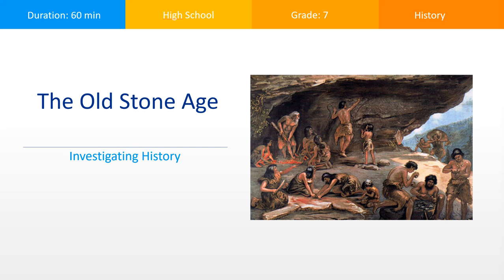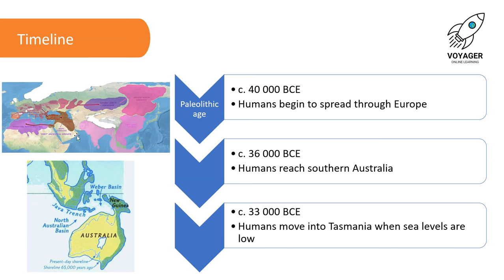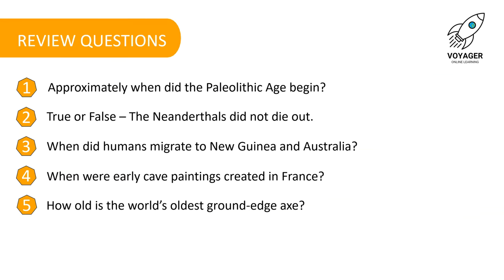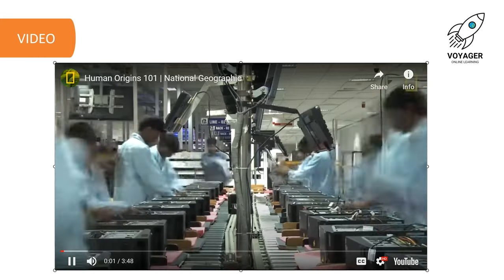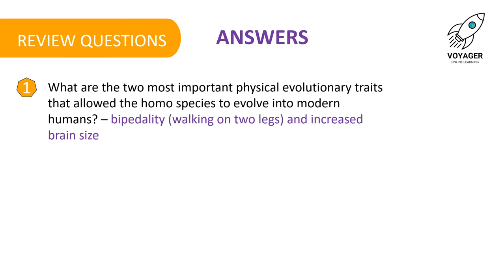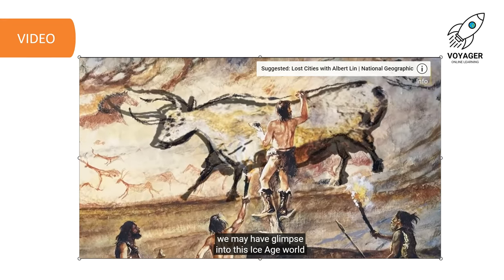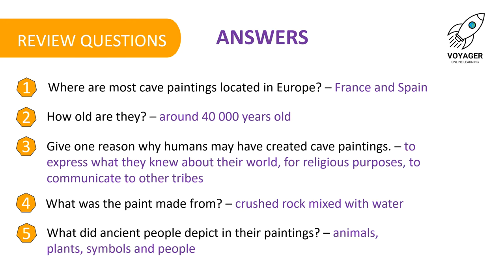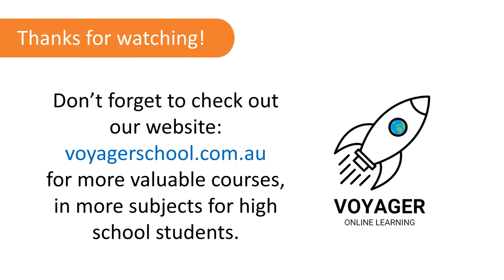Year 7 History - The Old Stone Age - Lesson 1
Lesson 1 in our 4 lesson series for Year 7 History students studying the Australian Curriculum. Learn about the Old Stone Age, or Paleolithic Age through the lens of ancient Aboriginals.